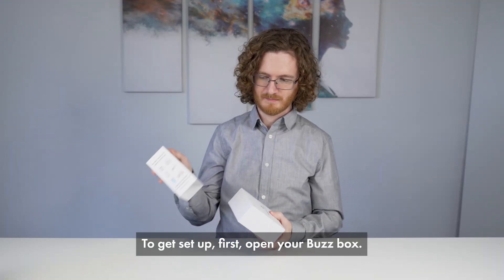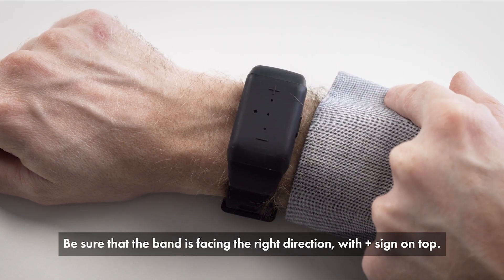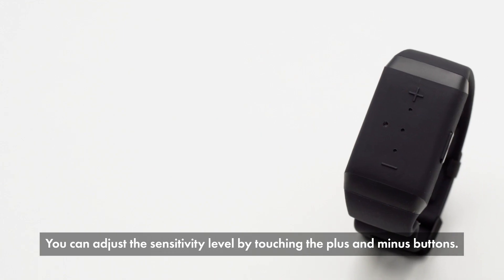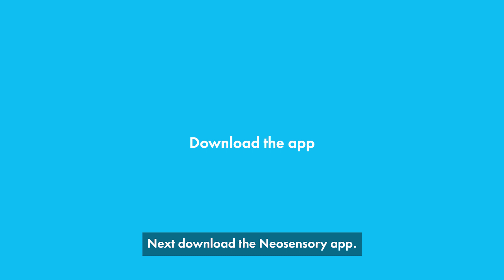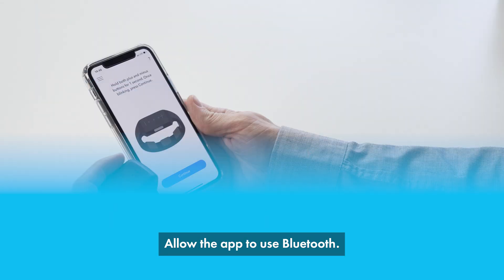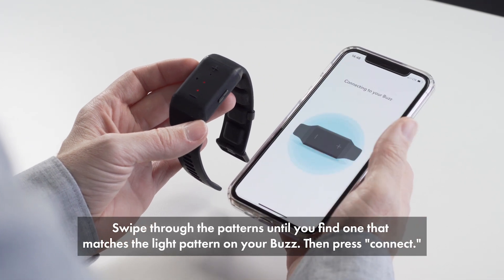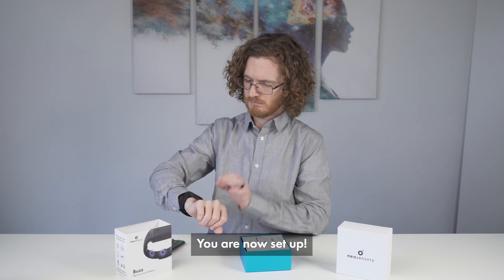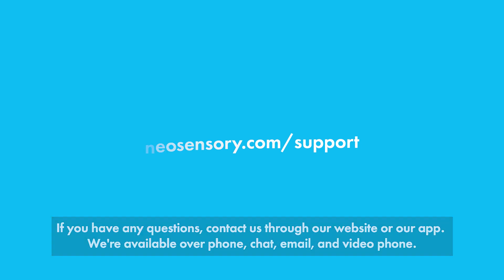Getting Started with Neosensory Buzz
Get started with your Neosensory Buzz, the wristband that turns sound into touch felt on the wrist. Customer service expert Adam Skelton will walk you through the first steps to getting your Buzz set up.